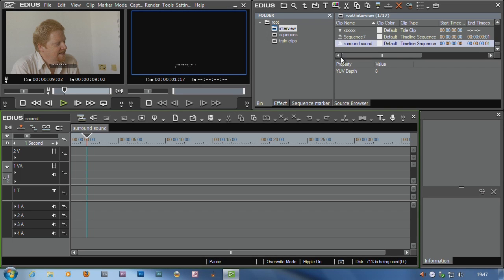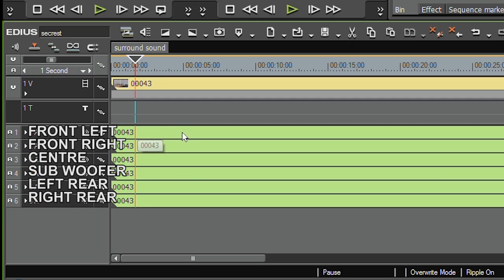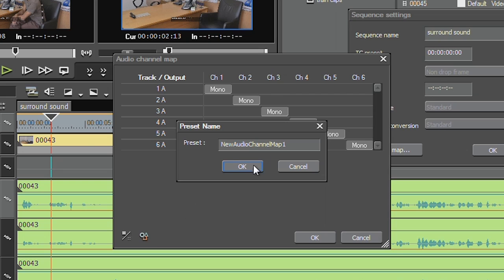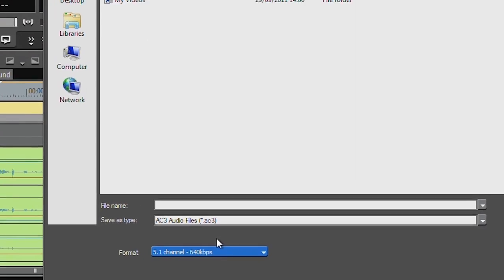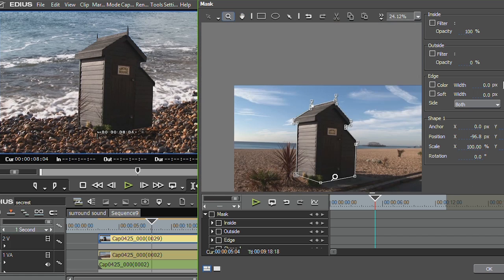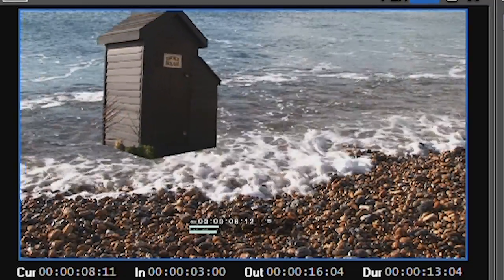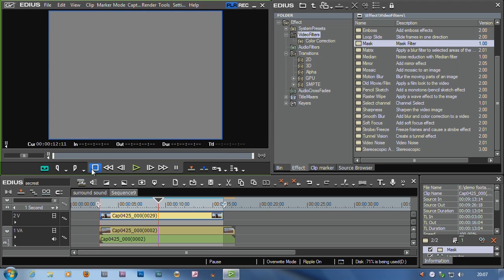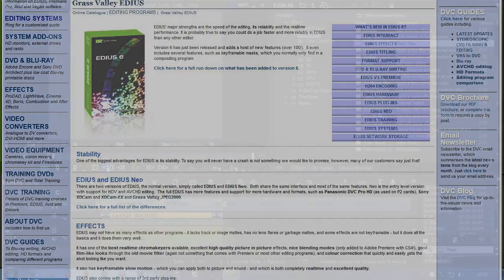DVC's 10 EDIUS Secrets - Part 3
In part 3 of our EDIUS secrets we look at making DVD and Blu-ray discs with surround sound, the order of effects using the mask and layouter, and some tips for capturing.